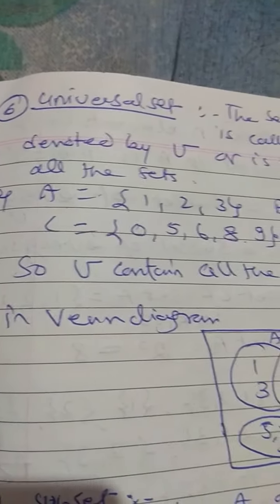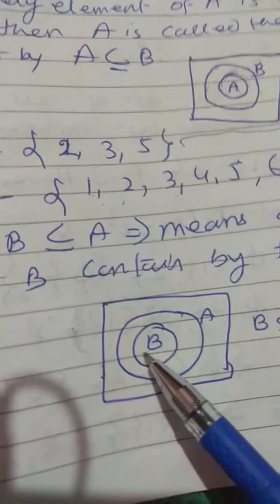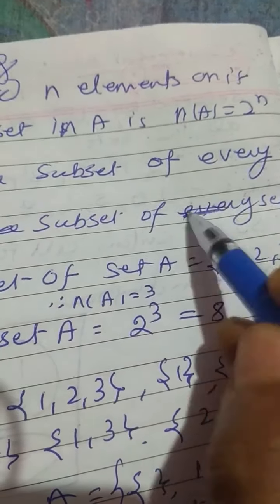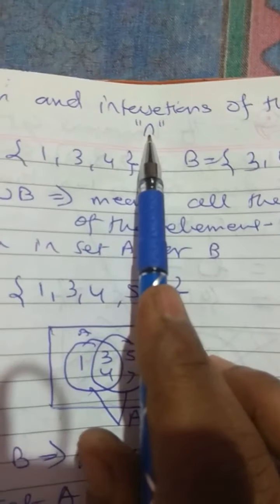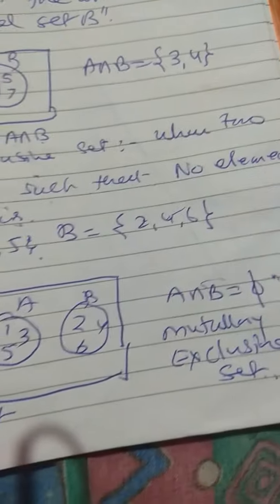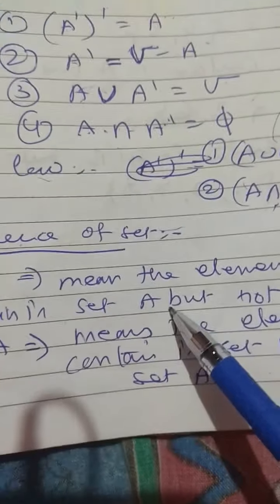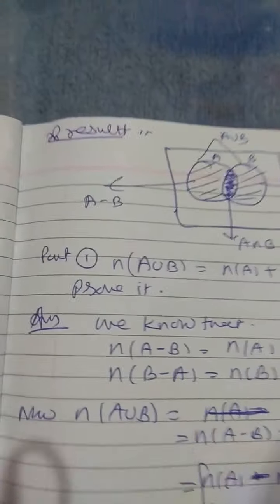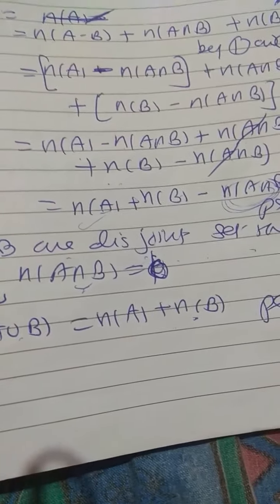Set theory (2)